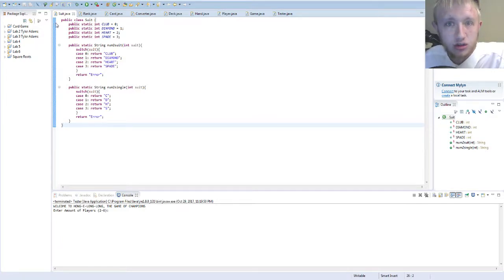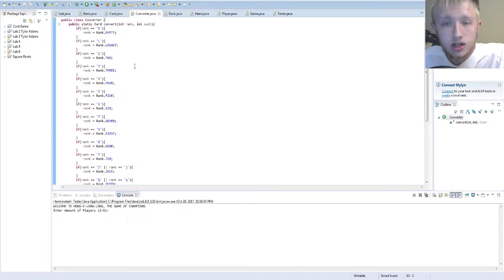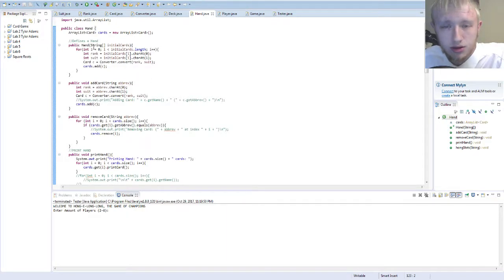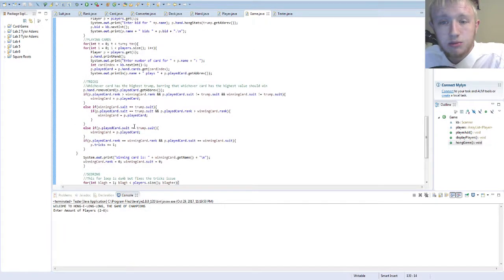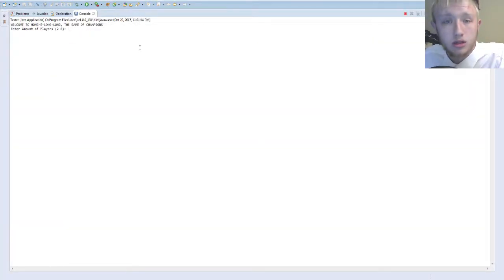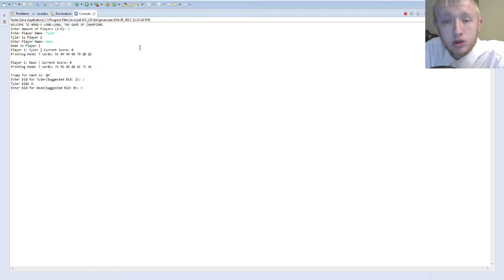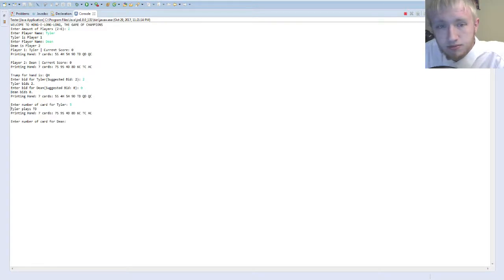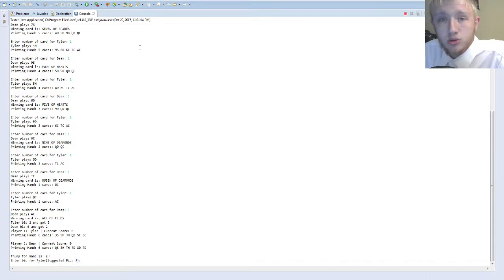Java Card Game Demonstration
A short walk through and demonstration of an object oriented card game made in Java.